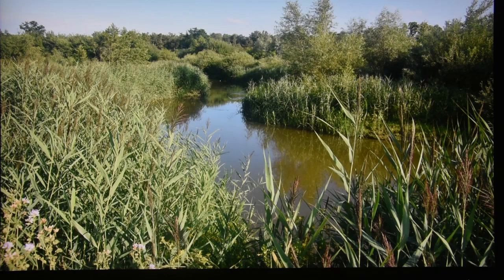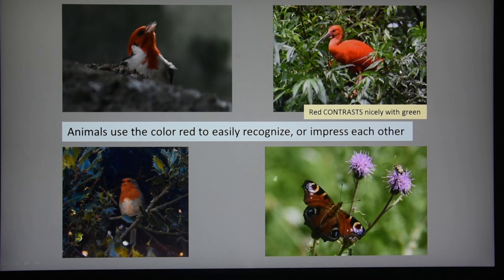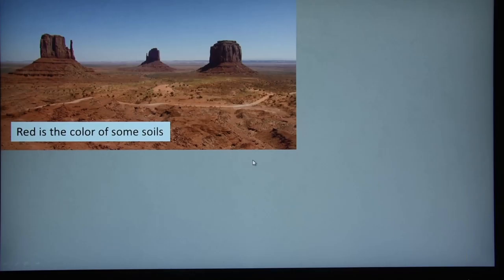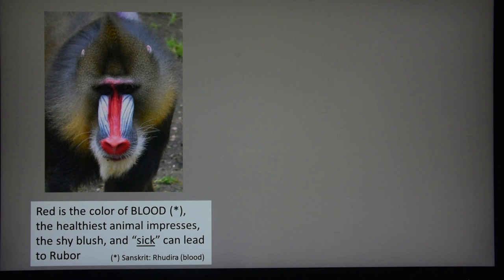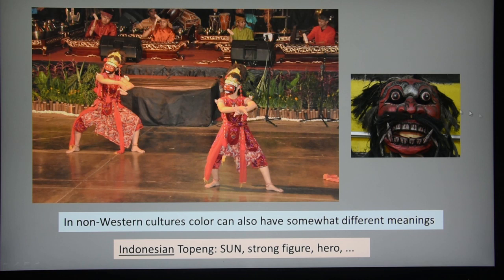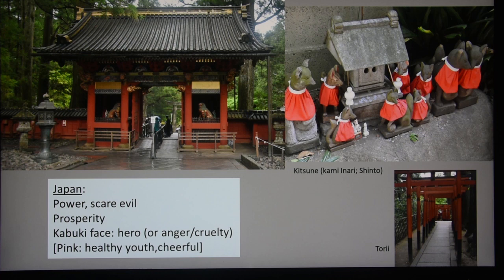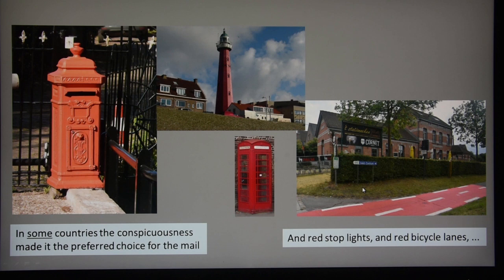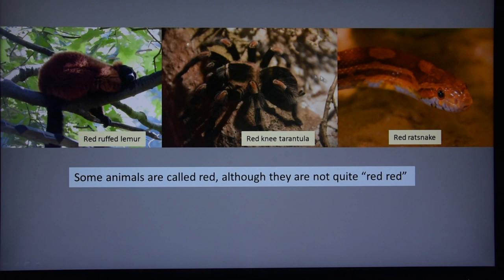The color red and its meanings, for artists and photographers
If you use the color RED it can have an immediate visual impact in your image, but also secondary symbolical meanings (connotations), which often originate in the biological or physical aspects of the colors. We will see e.g. that if you want to win at sports, wearing a red shirt may give you a slight advantage. Was it an accident that the famous painting of Napoleon has him wearing a powerful red cloack. We will learn the essentials of what red is all about in 30 minutes